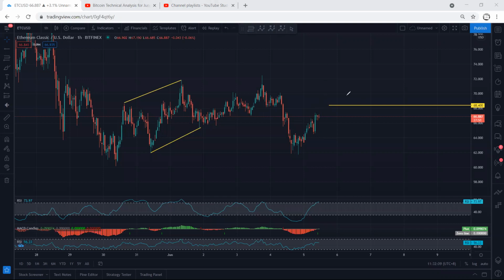ETC - Ethereum Classic Technical Analysis for June 5, 2021 - ETC